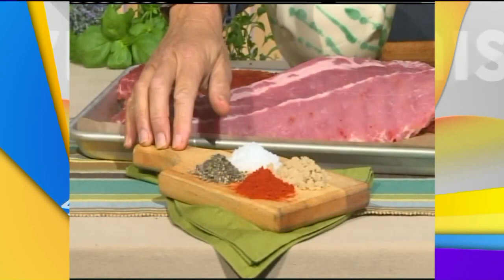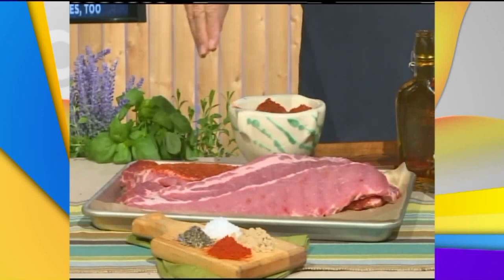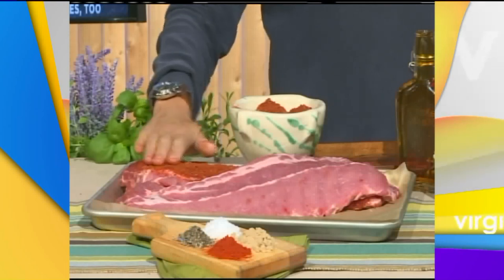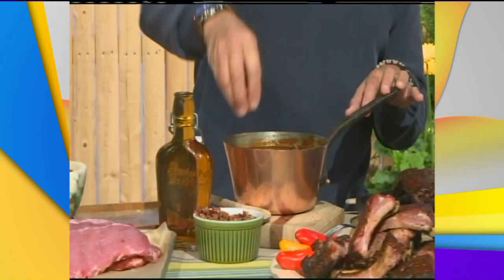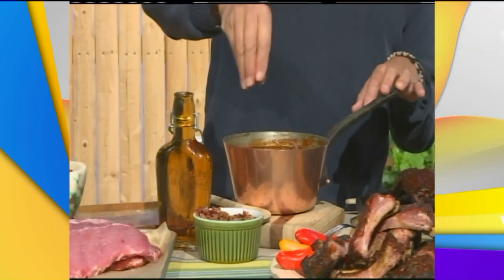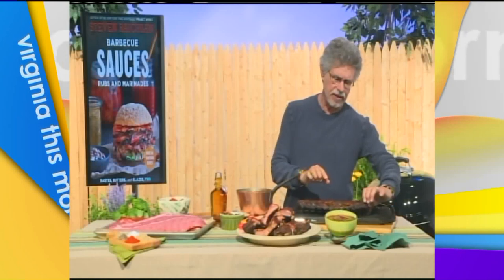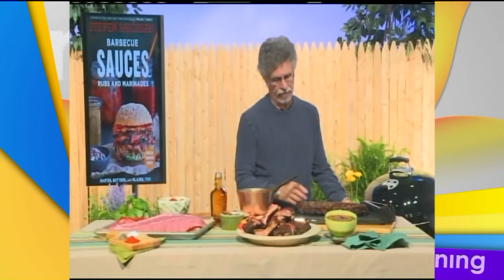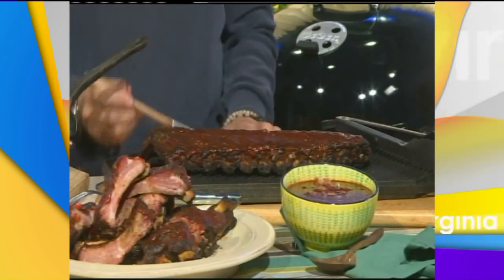Steve Raichlen shares his go to BBQ sauces and Marinades